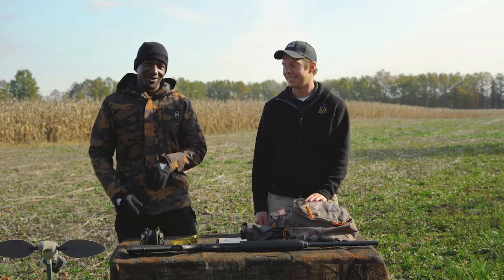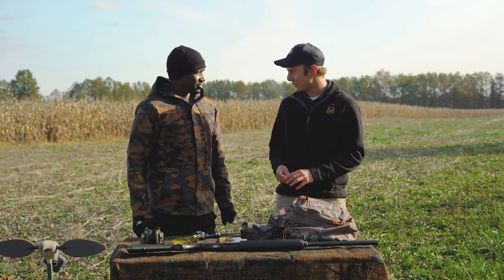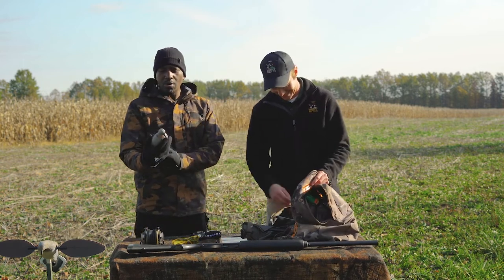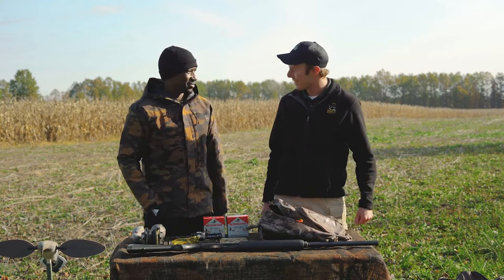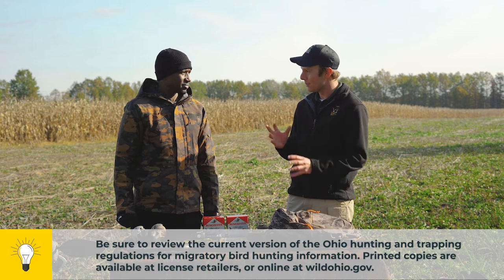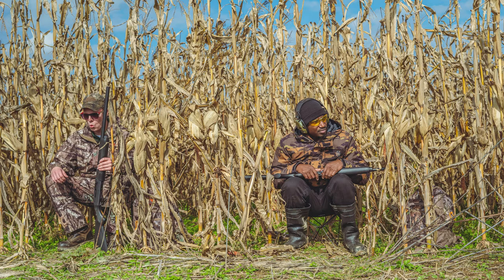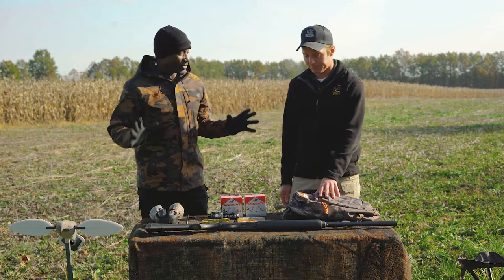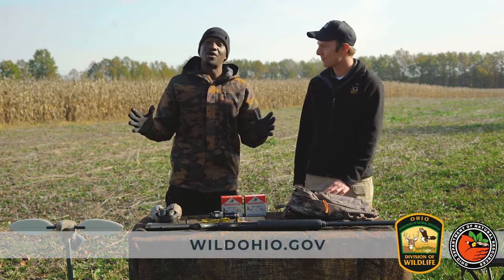What’s in Your Bag: Dove Hunting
Outdoor Skill Specialist Jaron and outdoor adventurer Corey cover the basic equipment that Jaron carries to go dove hunting in Ohio. Ohio has two seasons for dove split between the fall and the winter. Be sure to check the current version of the hunting and trapping regulations for the opening and closing dates, as well as the daily limit and information on the harvest information program (HIP). Legal species include mourning doves and Eurasian-collared doves).